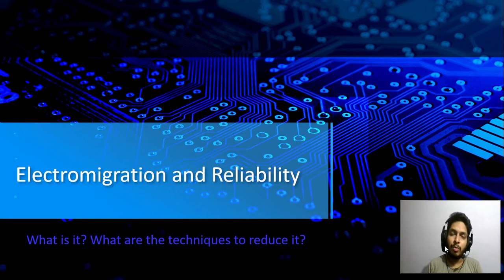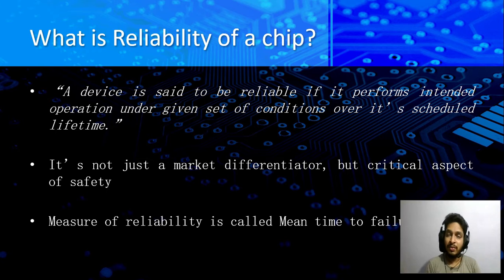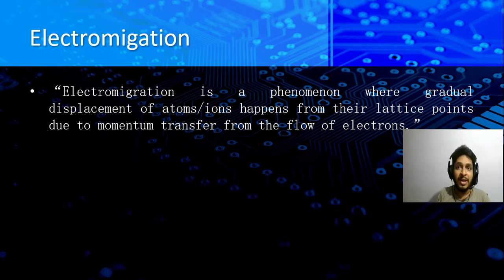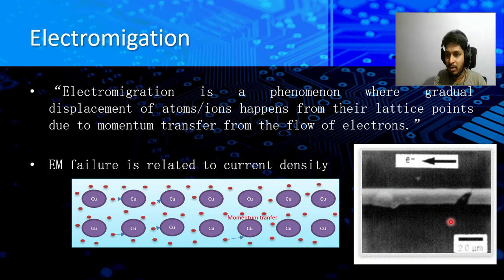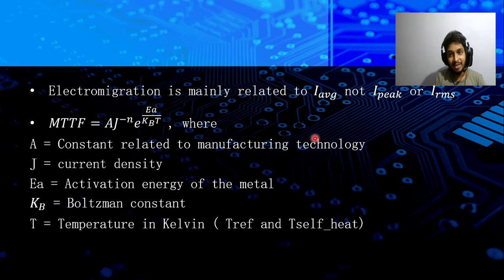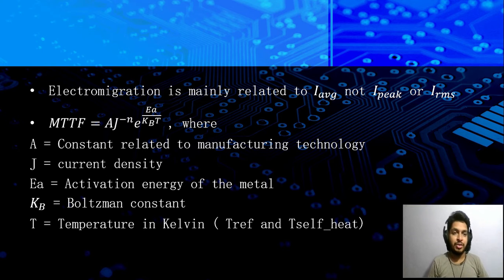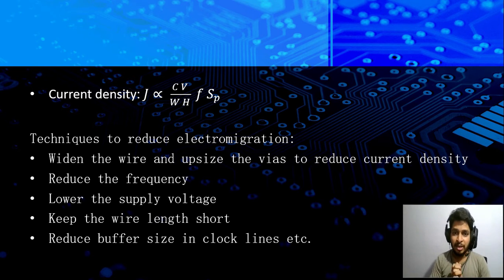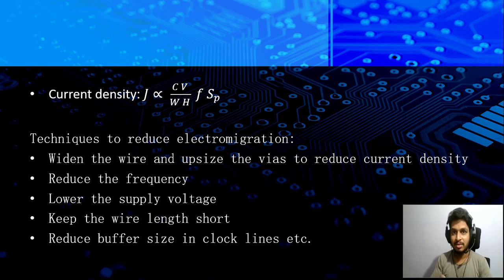Electromigration and Reliability in VLSI | Why do chips die?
This video gives an overview on Reliability of chips and electromigration. What is electromigration ? Why does it happen? and what are the ways in which this can be reduced ? has been discussed.